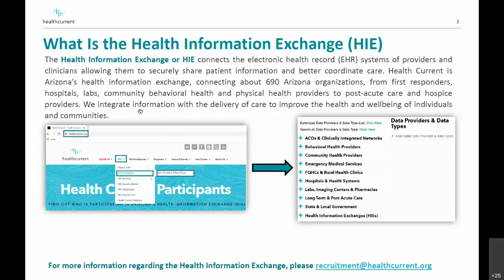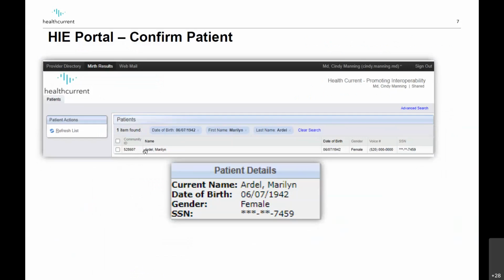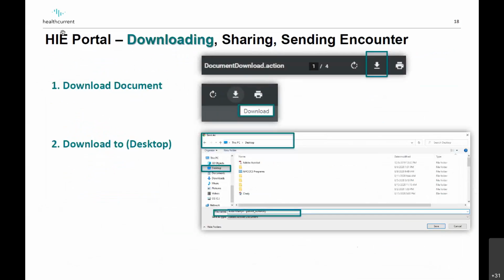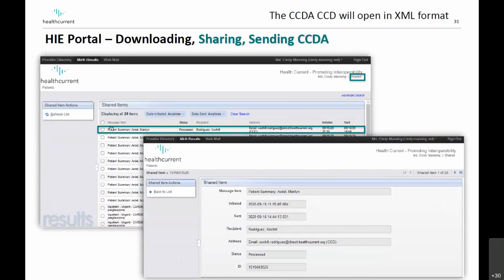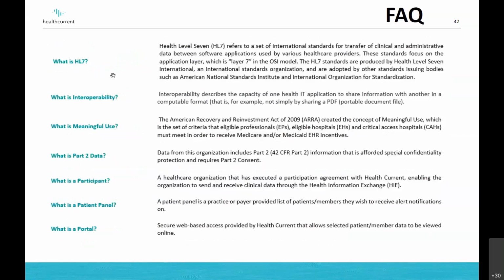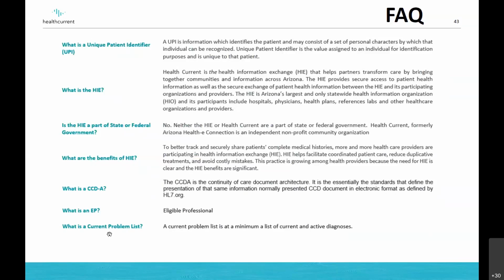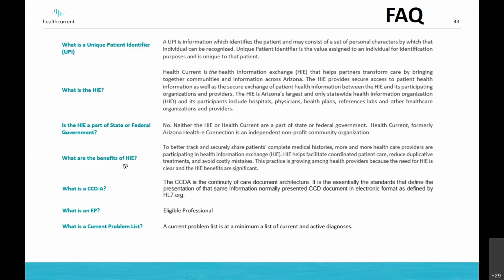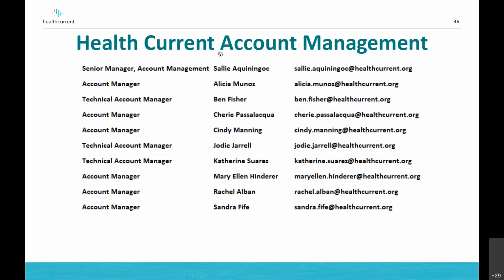PI Program Webinar: Obj. 7: HIE Summary of Care Instructions for Referrals/Transitions – Sept. 2020